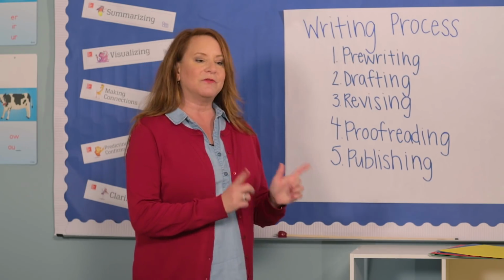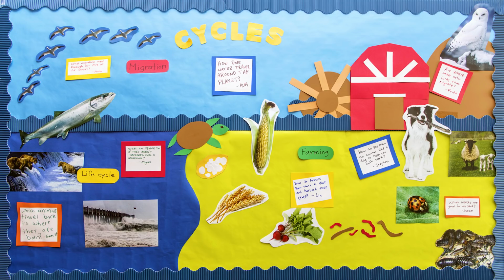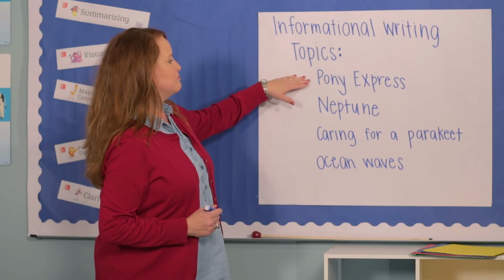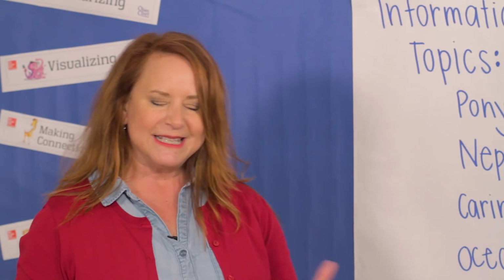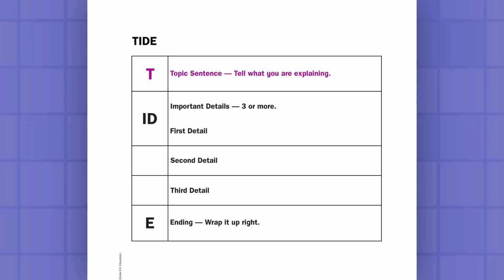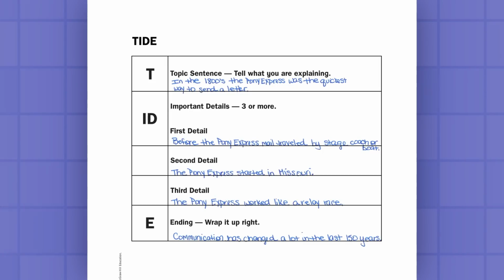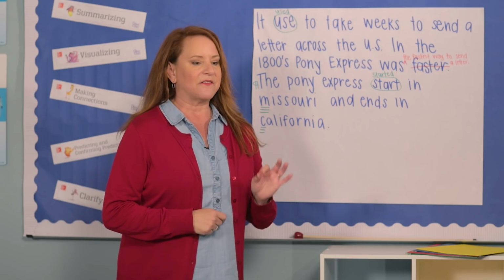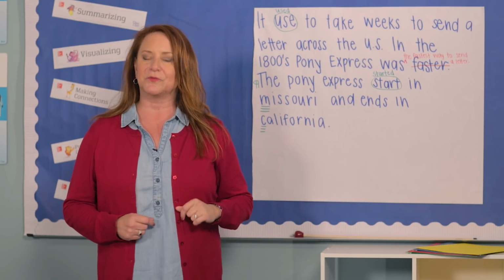How to Teach Students Writing to Inform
In this video, Carol models an Open Court Reading lesson on the writing process. Students learn how to write for different purposes—to entertain, inform, explain, support an opinion, and write in response to text. Effective writing requires the use of several different skills, strategies, and knowledge.